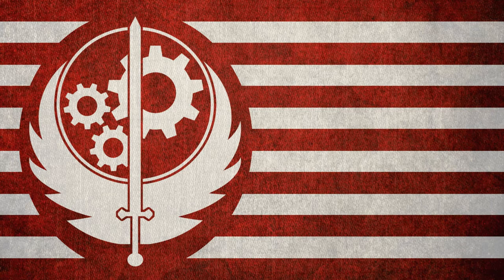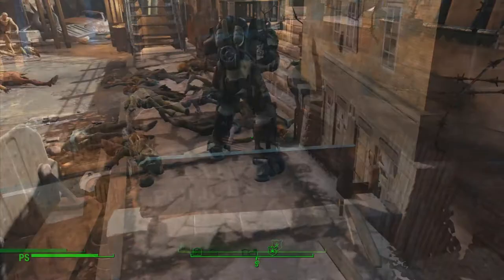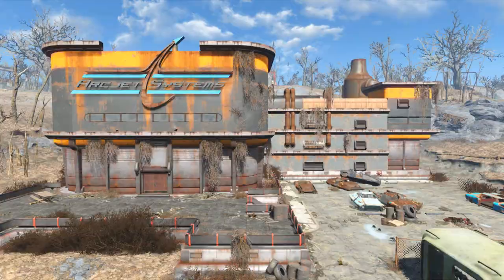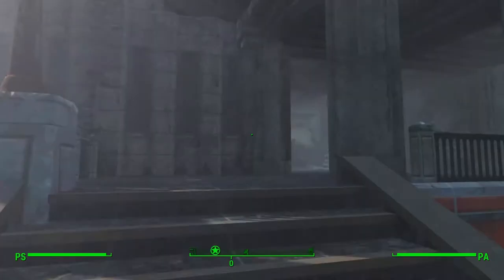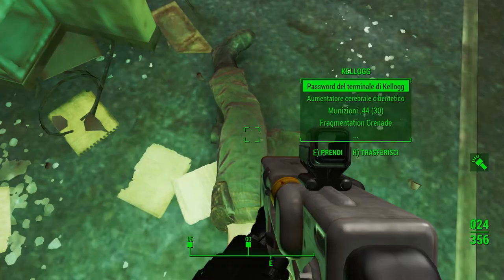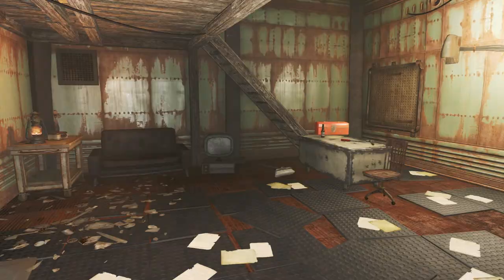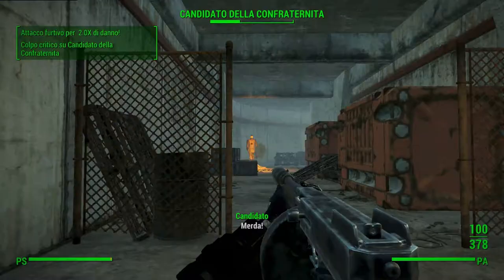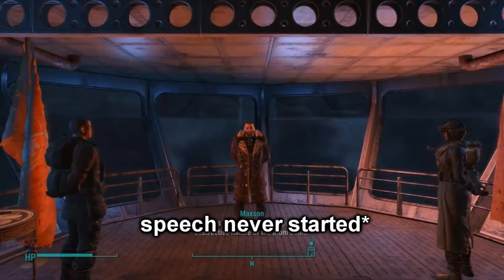KILL B.O.S. WITHOUT CONSEQUENCES - Fallout 4 triks [NO MOD]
If you Kill someone in the Brotherhood, you will enemy for them forever. Its possible destroy the B.O.S. without consequences? The answer is YES!
●Per domande a cui rispondere nei vlog, scrivete la tag
●Mi hai già seguito sul primo canale e vuoi invitarmi come ospite ad un evento\fiera del fumetto? Basta inviarmi un messaggio privato sulla pagina di Facebook (FB è più diretto per le comunicazioni).